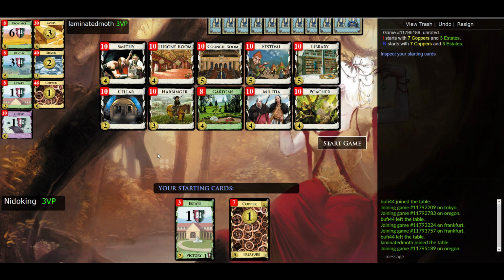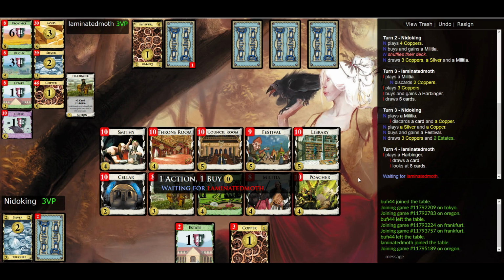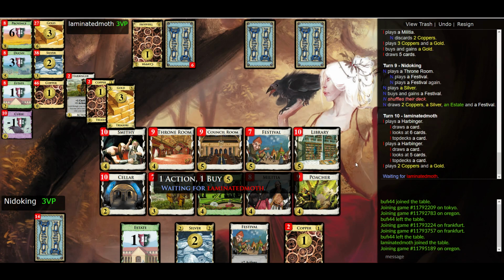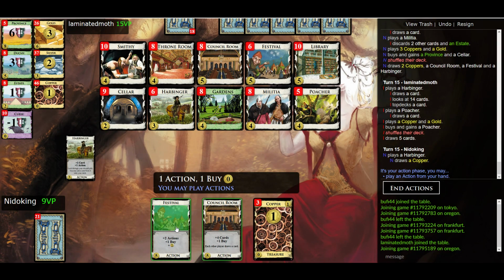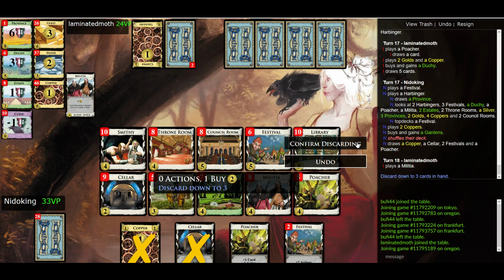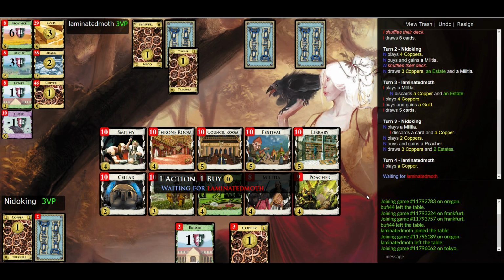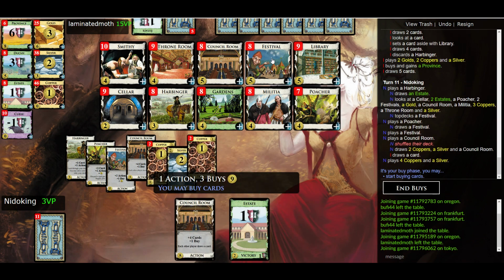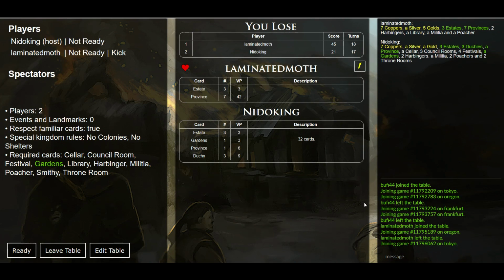Let's Play Dominion episode 4: Sleight of Hand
Manipulating your opponent's hand can be fun and profitable. You can sign up for a free account to play along, and join the discussion at the LP Zone thread to learn more and potentially take part in the LP

Guest: LaminatedMoth
Kingdom: Sleight of Hand (Base second edition)